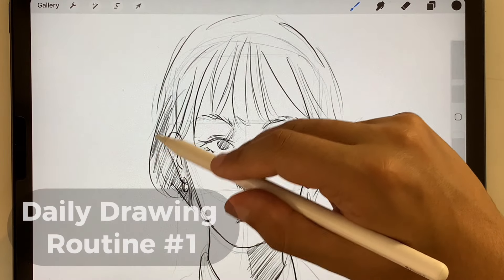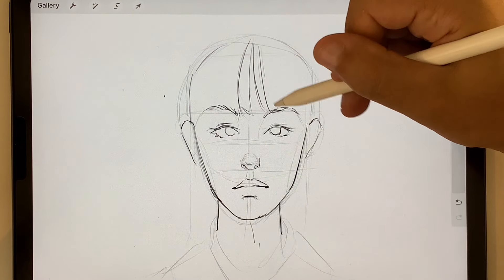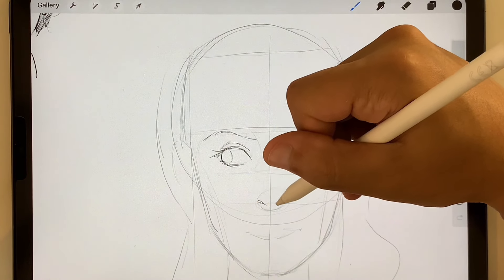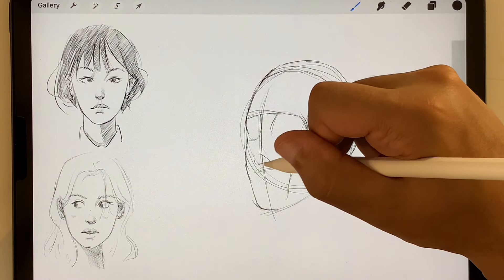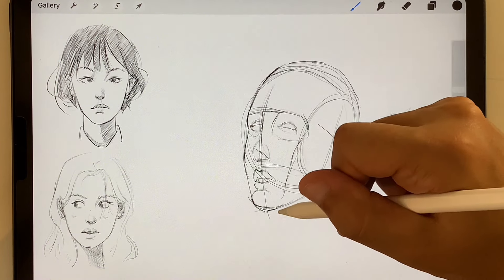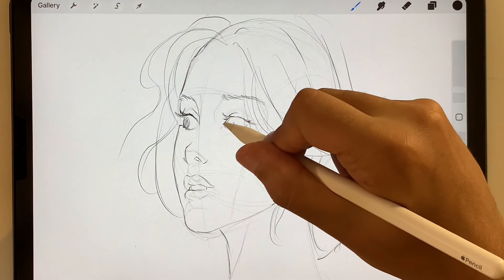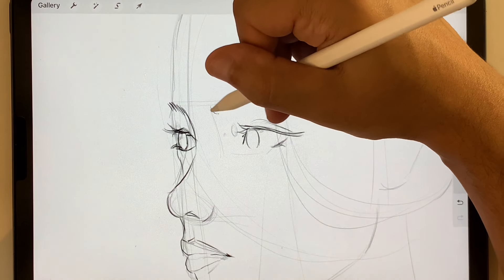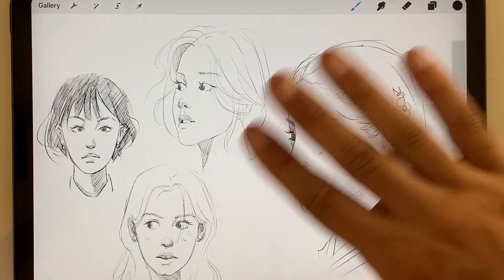Draw With Me | ASMR Drawing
Relax and get some drawing done with me as we get into my daily drawing routine.